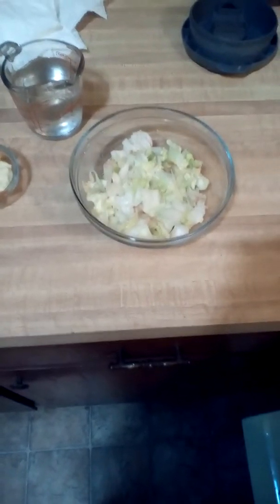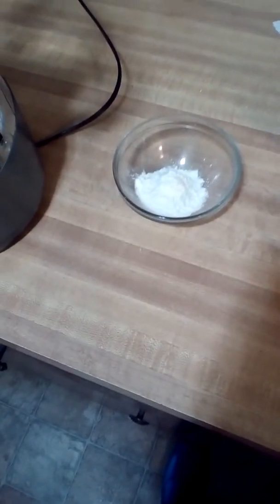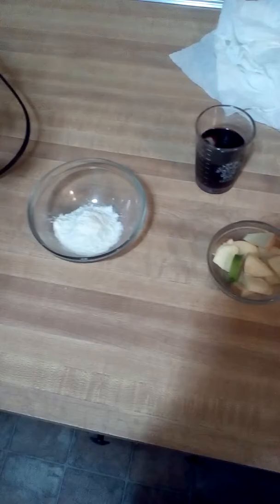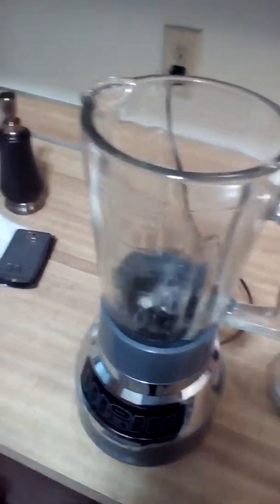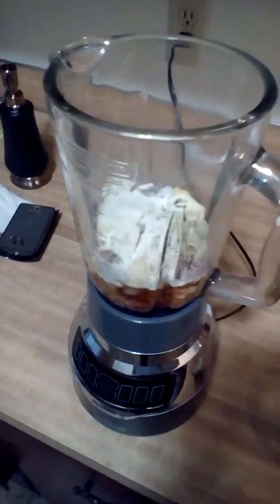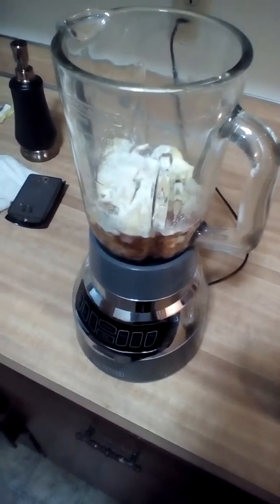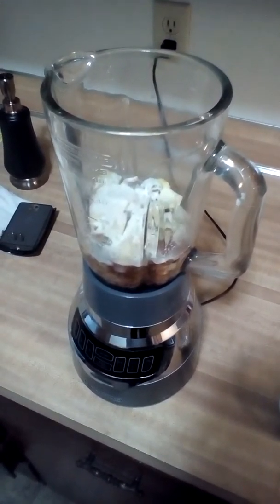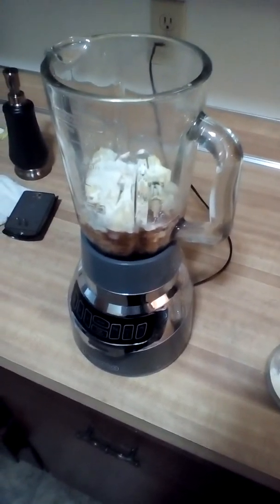Daily sauce: full amount in LDL cholesterol included plus 1 mg.